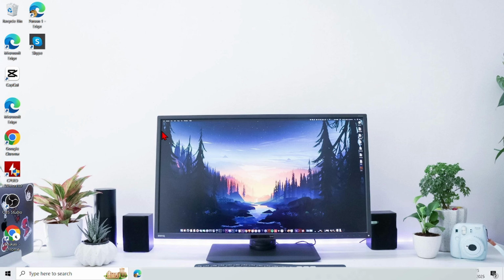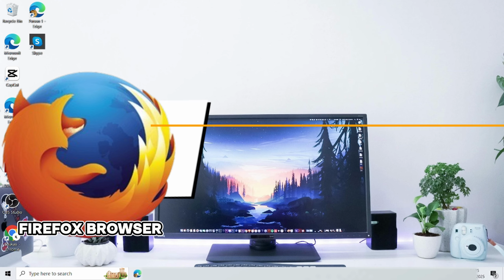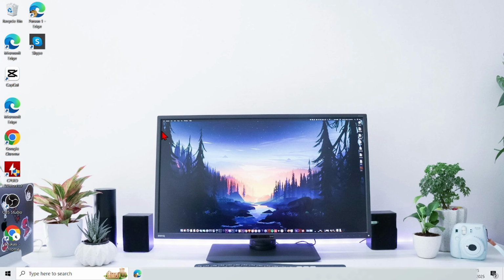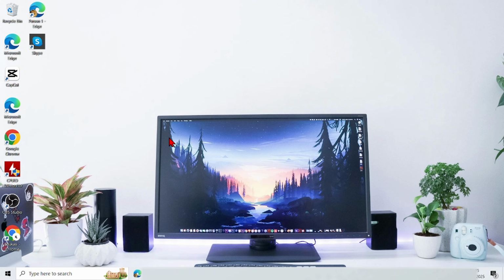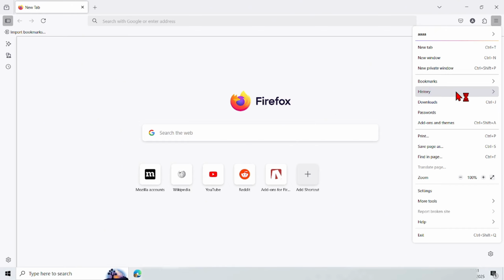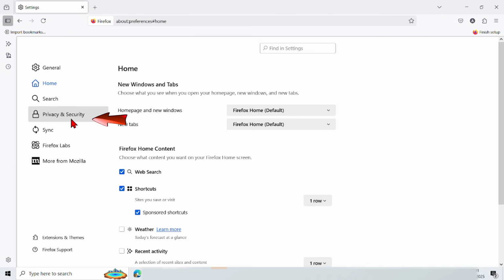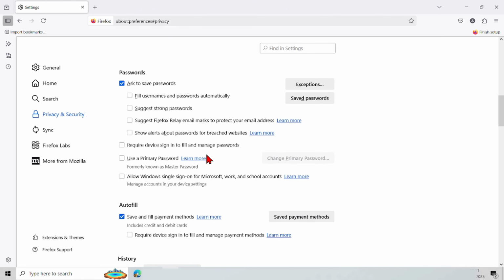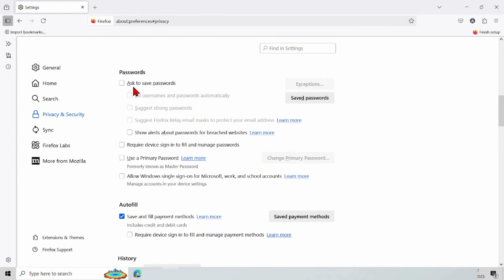How To Don't Ask To Save Passwords In Firefox Browser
how to don t ask to save passwords in firefox browser windows 10.

*this video is related to the search:
how to don t ask to save passwords in firefox windows 10
how to don t ask to save passwords
how to don t ask to save passwords in firefox
don t ask to save passwords in firefox browser windows 10
save passwords in firefox browser windows 10